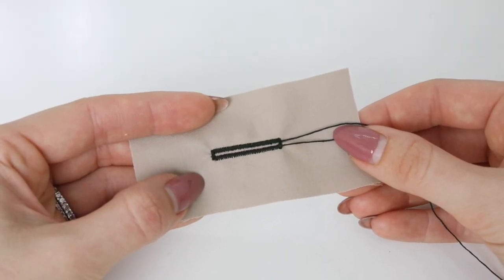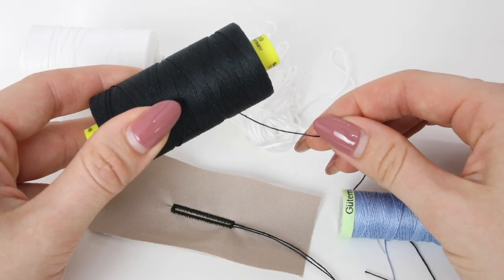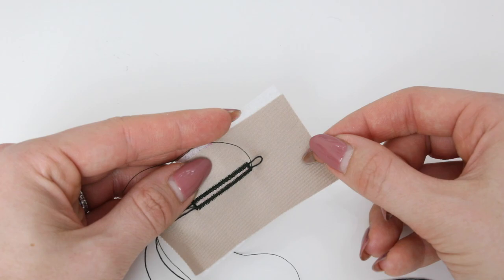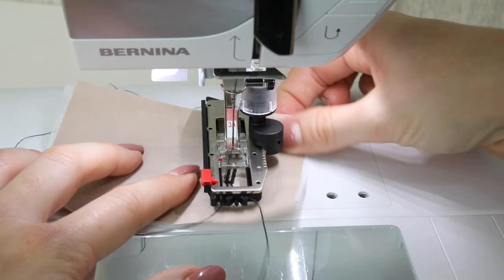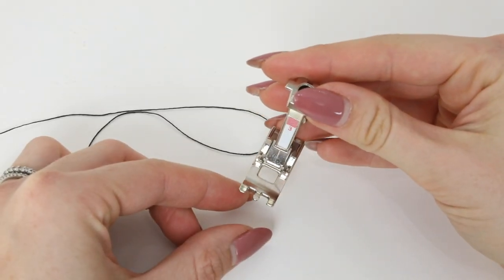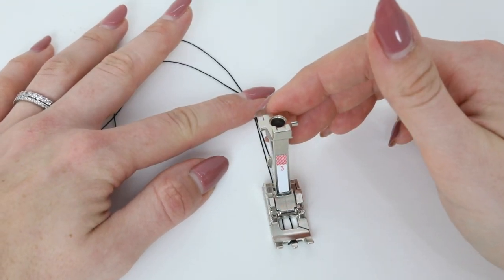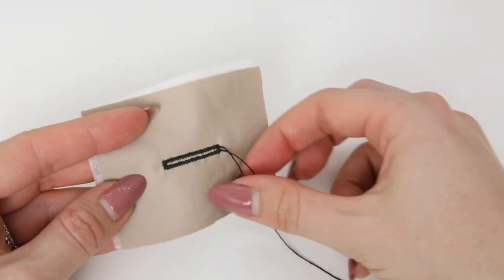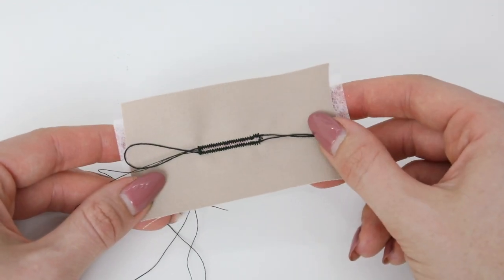Corded Buttonhole: Automatic & Manual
Learn how to do a corded buttonhole, in this video I share how to do a corded buttonhole on two different machines, showing both automatic and manual methods. I finish the video with a corded keyhole buttonhole

Feel free to skip to the part you are interested in:

Bernina Automatic: 5:14 - 9:20
Bernina Manual: 11:43 - 14:46
Husqvarna Emerald Automatic: 9:20 - 11:43
Husqvarna Emerald Manual: 14:46 - 16:40
Finish Buttonhole: 16:40 - 19:19
Bernina Keyhole Buttonhole: 19:19 - 20:18

Sulky Tear Away Stabilizer (UK)
Sulky Tear Away Stabilizer (USA)